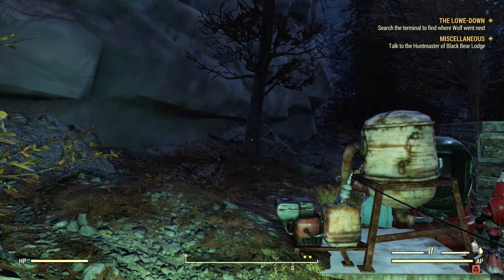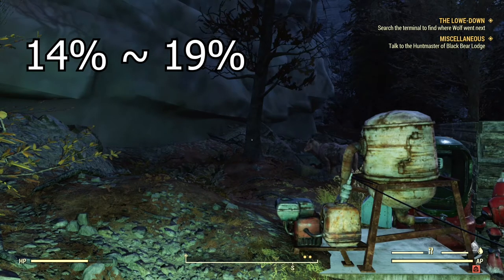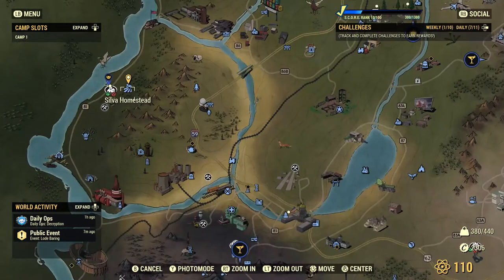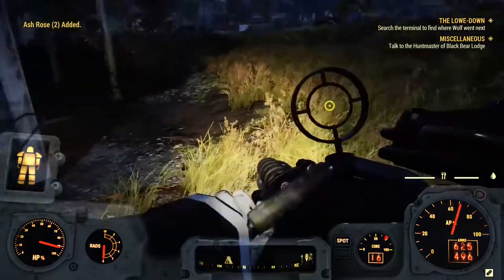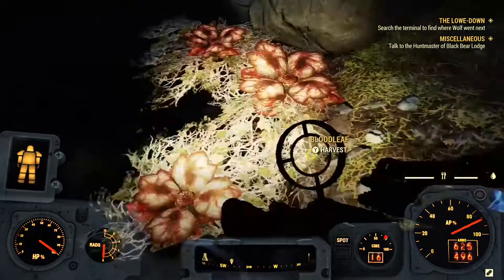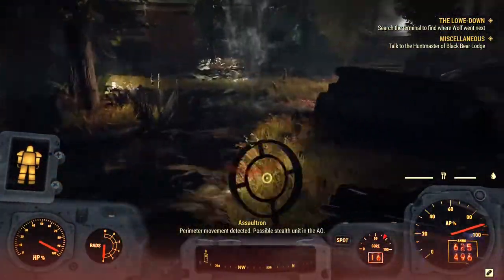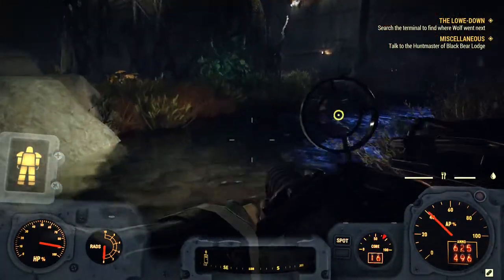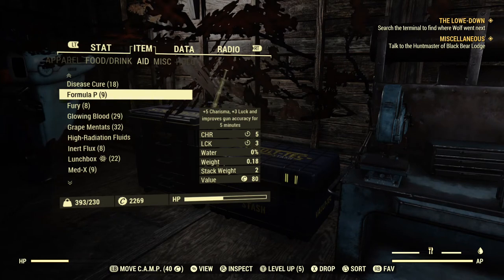Fallout 76 How to Easily Find And Craft Formula P (2022 NEW)